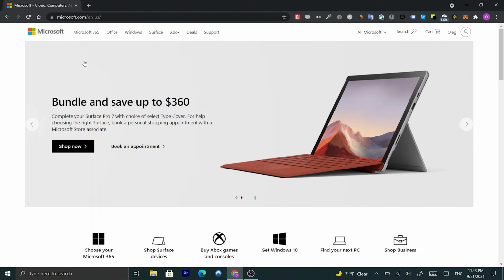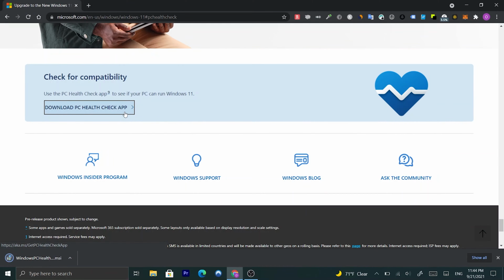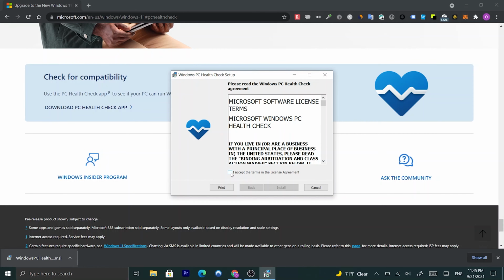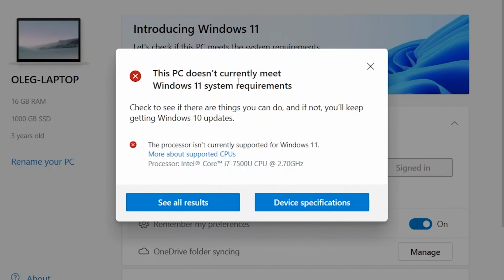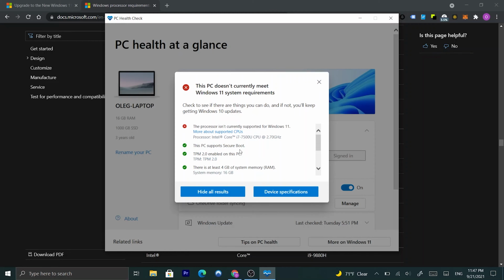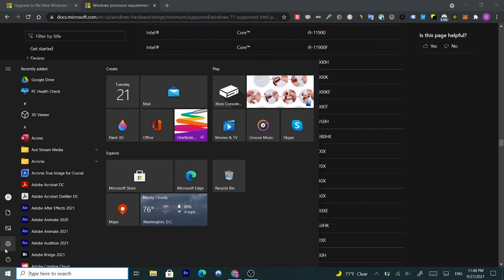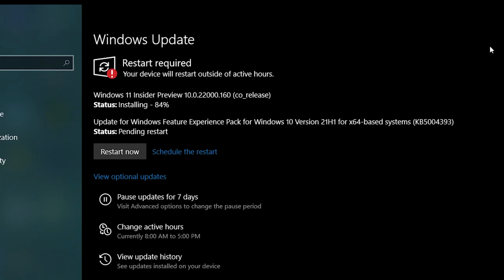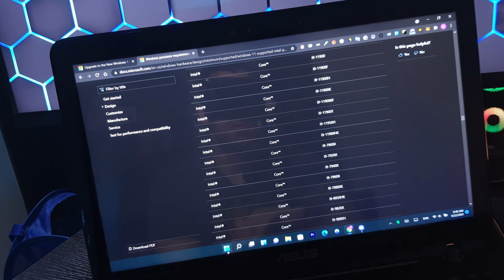Download And Install Windows 11 On An Unsupported PC (Laptop) | Official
Hi all,

In this video I am going to show you how you can download and install windows 11 on an unsupported hardware. We are going to go over how to do pc health check download, then I am going to do Microsoft windows 11 upgrade on my laptop that is not supported for windows 11. This is not a video about how to download a windows 11 iso, but merely how to update windows 11 for free through update & security before official windows 11 release date when you are signed up for windows insider program.